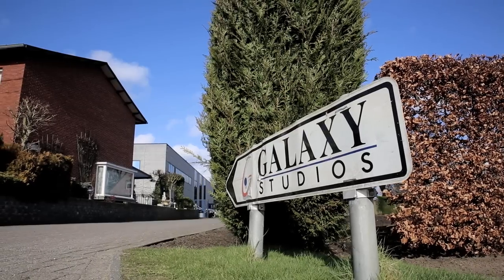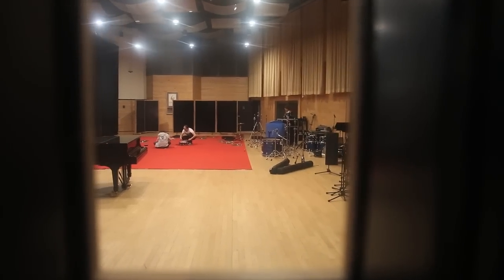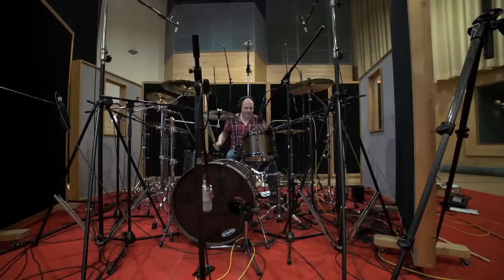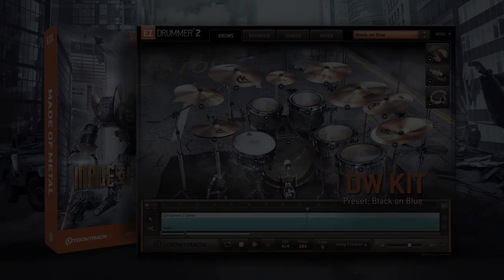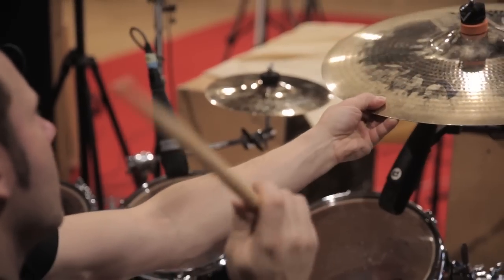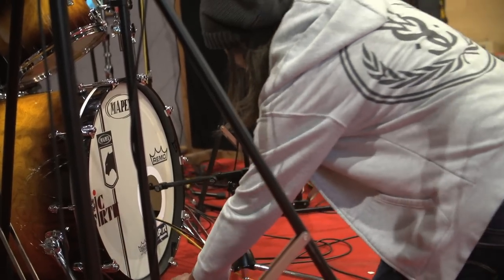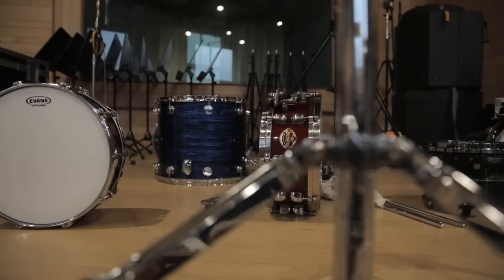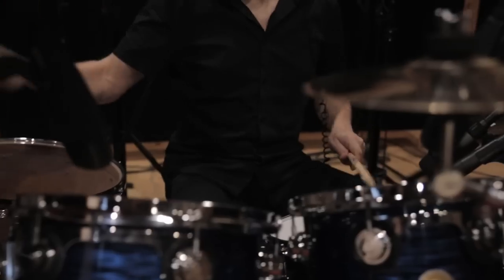EZdrummer 2: Made of Metal EZX - Making of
Meet Colin Richardson and team and learn more about what happened behind the scenes during the recording of the Made of Metal EZX for EZdrummer 2.